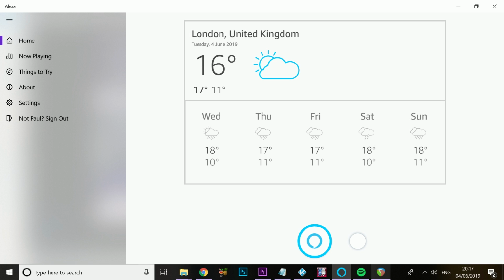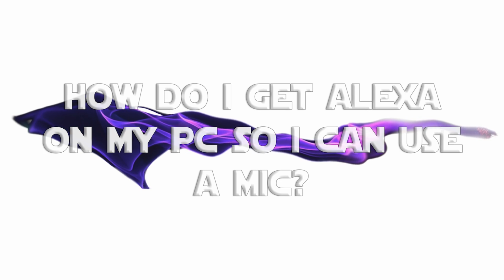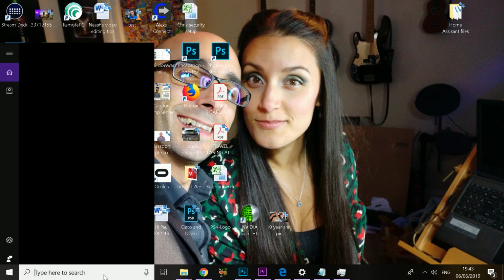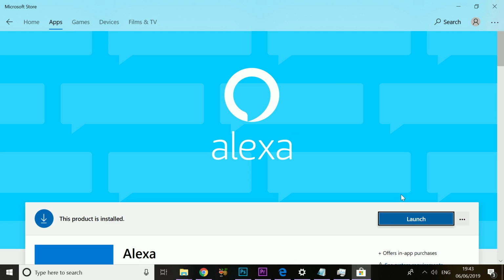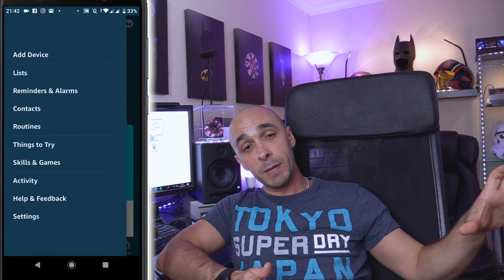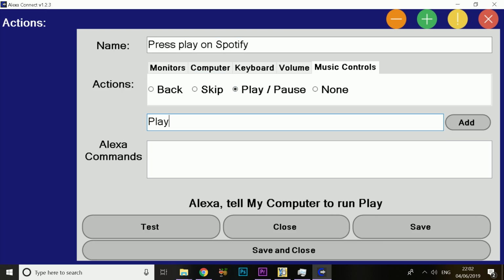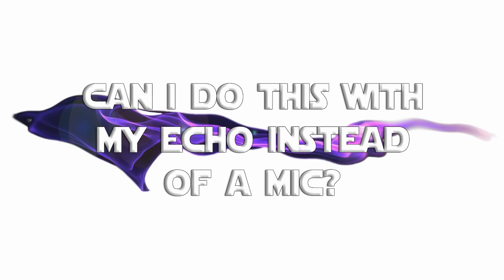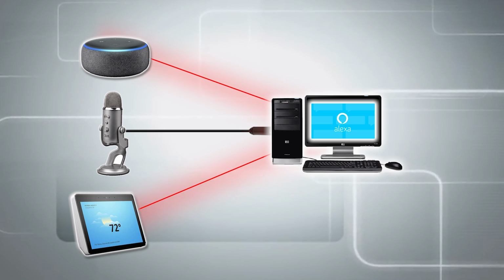Why It's FINALLY Worth Having Alexa On Your PC : TOTAL CONTROL!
The Official Alexa app on Windows WAS rubbish, this video will show you how to setup Alexa on Windows 10 and a beta skill that extends the functionality to fully control your PC with Alexa as well as the usual Smart Home control and Amazon Music support.

This video will also show you how to use your echo dot to control your PC instead of a computer mic if you prefer.  The Alexa PC setup is remarkably easy, and the software that makes complete control of your PC possible is just as easy to install and use.  I'll even show you how to control Spotify on Windows 10 with Alexa, at least for basic functionality.

Finally I will show you how to do home assistant voice control locally and privately!

This video moves at typical Paul Hibbert speed, you can use the pause button, I won't judge you ;)

I just want to thank Dylan again for his hard work, this truly is an awesome bit of software.  Don't forget to check out Vox Commando too , and if you're interested in Dylan's beta skill then see below!...

BROADLINK RM PRO (controls Infrared devices like TV's and Set top Boxes, and also RF plug sockets and switches)
Broadlink RM pro UK
Broadlink RM pro US

LOGITECH POP STARTER KIT (Cheap equivalent to Flic, comes with a Logitech Pop hub)